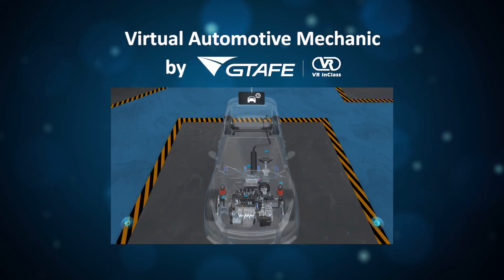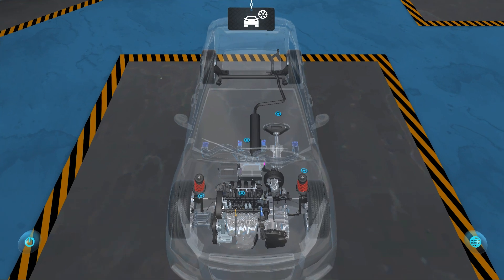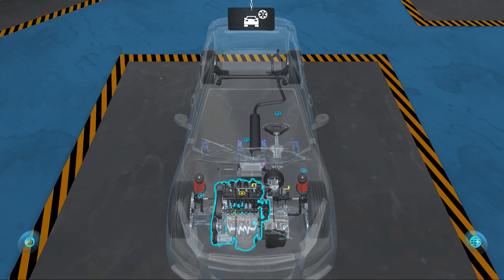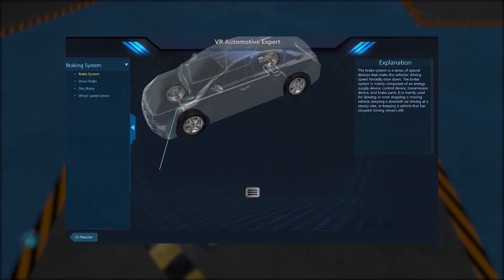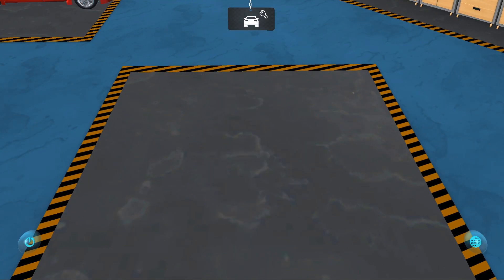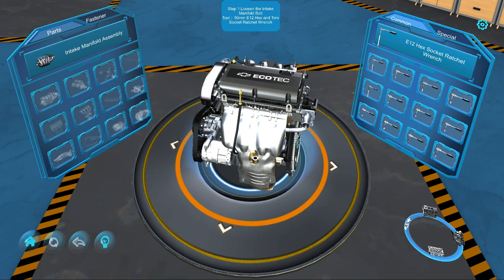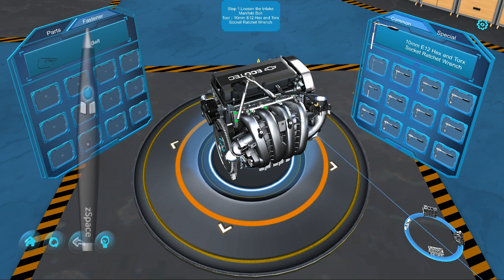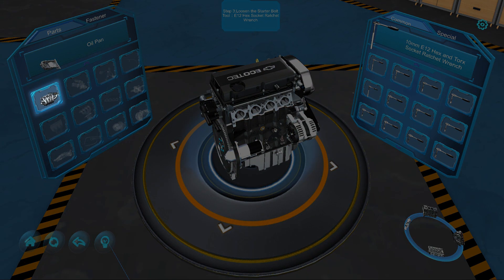How to: Virtual Automotive Mechanic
VR Automotive Mechanic by GTAFE lets students practice assembly and disassembly within a virtual mechanic shop where safety is guaranteed and practice can be repeated. Here's a quick tutorial to get started!